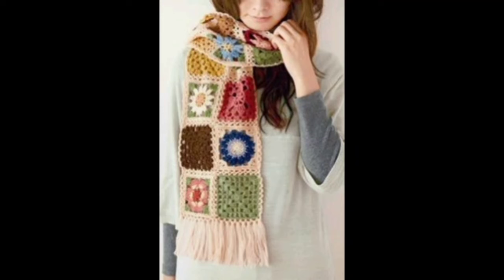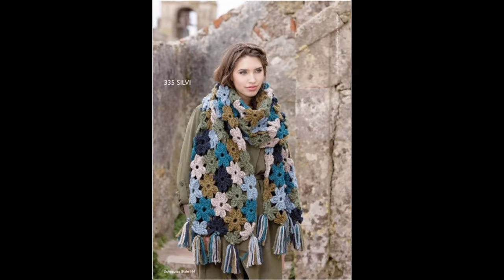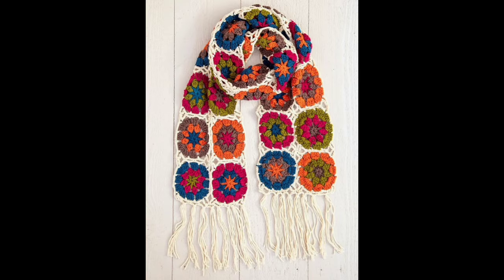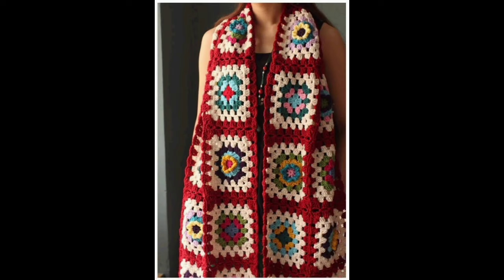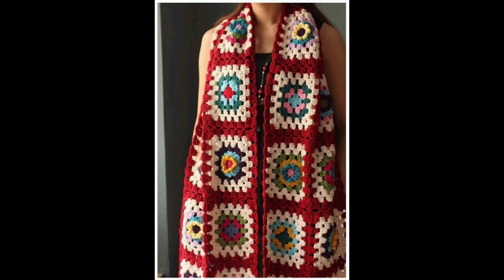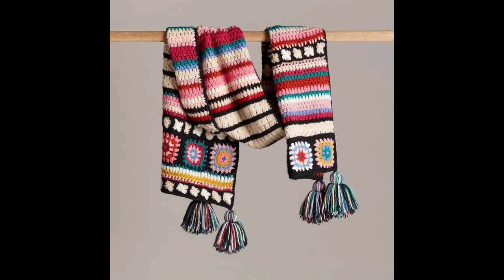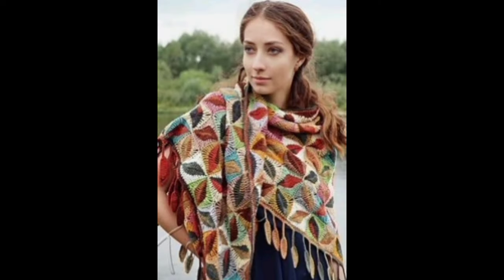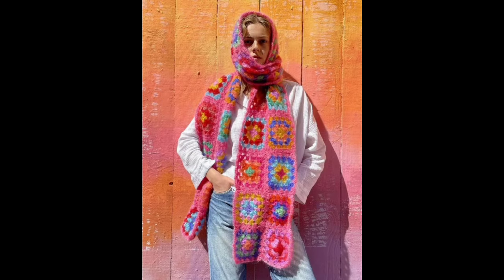Crochet winter scarf 🧣 ideas| Hand made crochet granny square scarfs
crochet